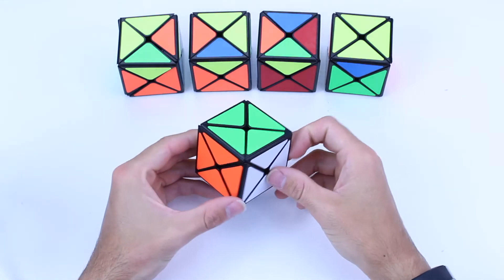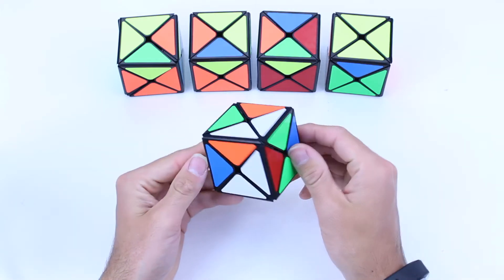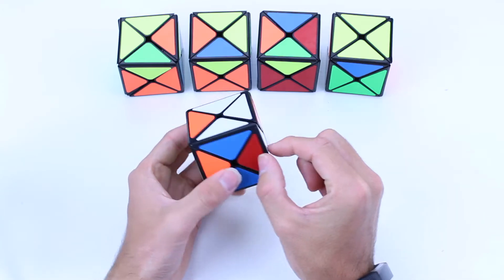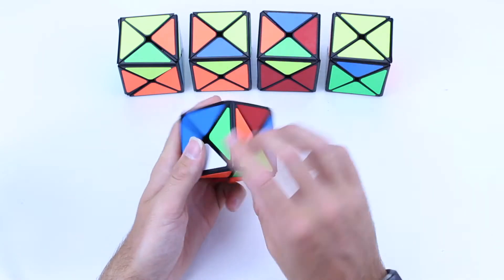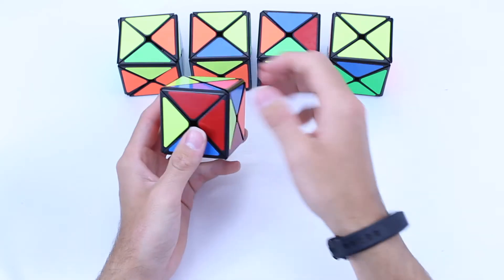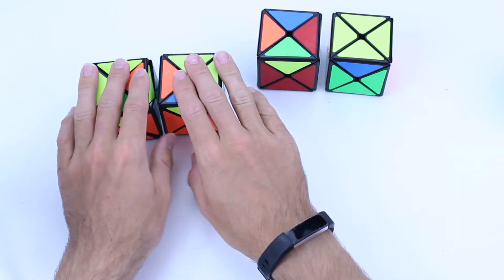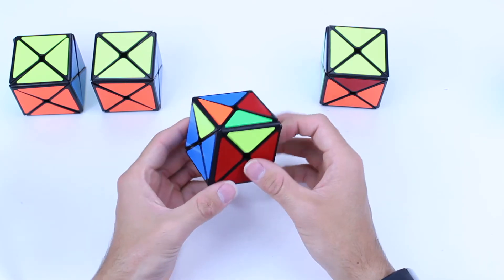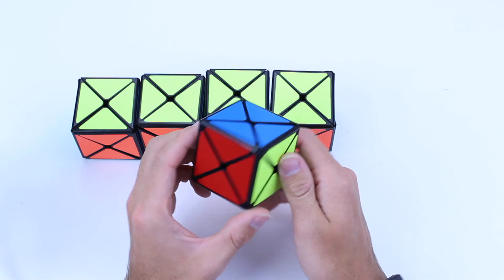How to Solve a Dino Cube - A KewbzUK Walthrough Guide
Hey Guys, In this video we will be taking a look at how to solve a ShengShou Dino Cube (although obviously any brand dino cube will work).

We love hearing that our guides actually help people!